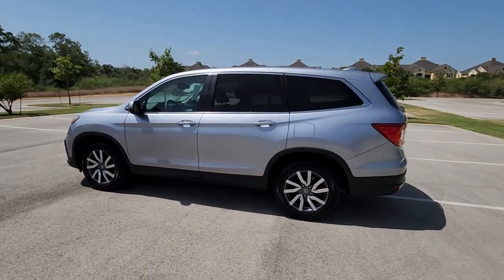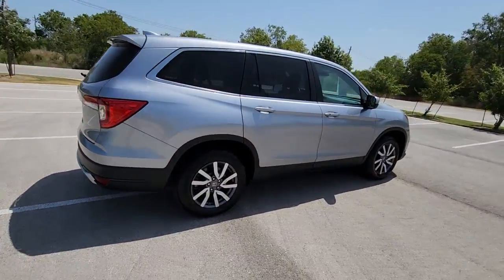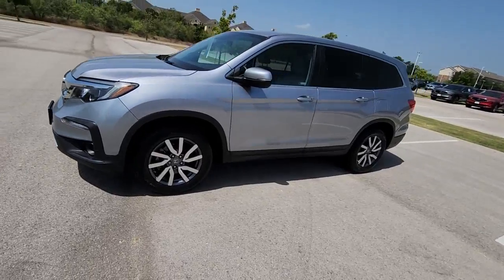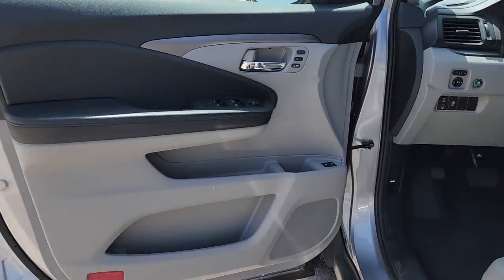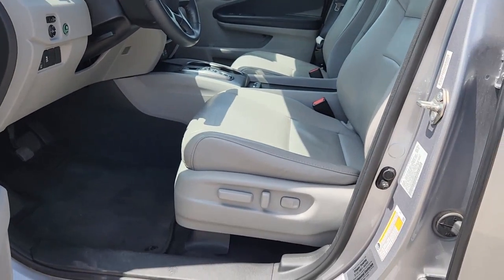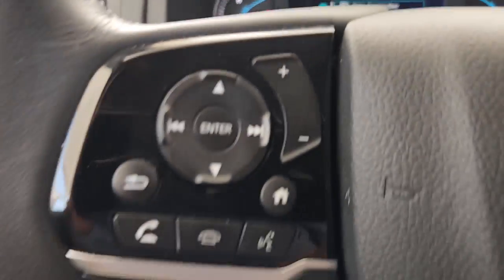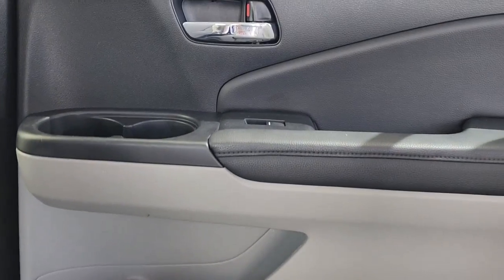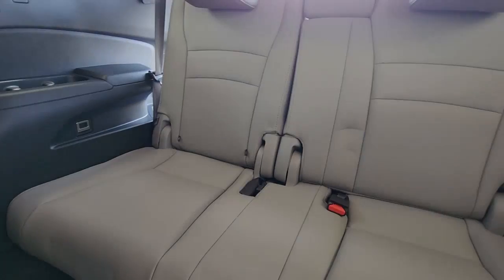2021 Honda Pilot AUSTIN, BLUFF SPRINGS, FORD OAKS, PILOT KNOB, CREEDMORE 14155-1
Lunar Silver Metallic Used 2021 Honda Pilot available in 4801 S. I-35 Frontage Road, Austin, Texas at Sterling Acura of Austin. Servicing the Austin, Bluff Springs, Ford Oaks, Pilot Knob, Creedmore, Tx area.

4801 S I-35 Frontage Rd

CARFAX One-Owner. Recent Arrival! Odometer is 2053 miles below market average!brbrbrAll purchases come with free car washes free shuttle transportation to and from the airport and a free loaner service while your vehicle is being serviced! Sterling Acura - Exceeding the Standard!